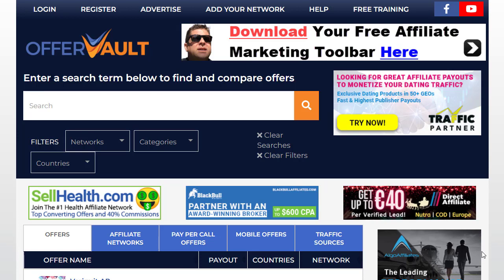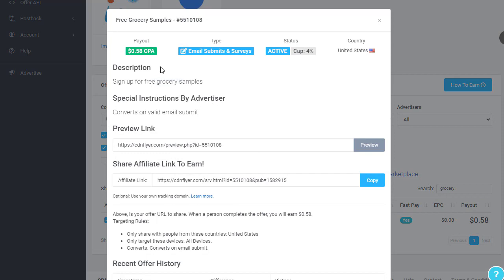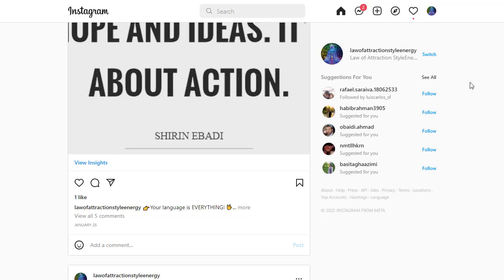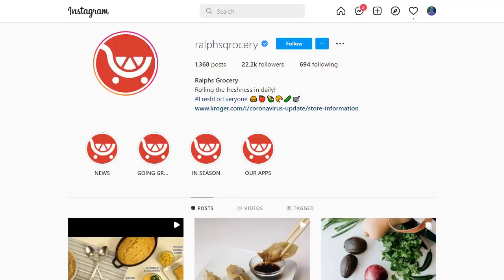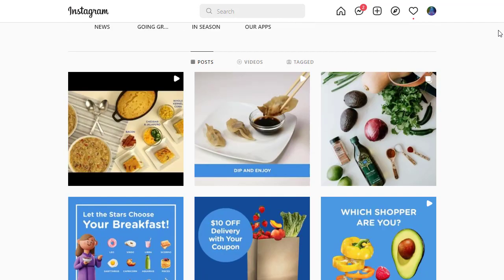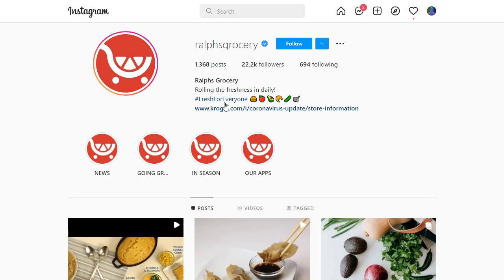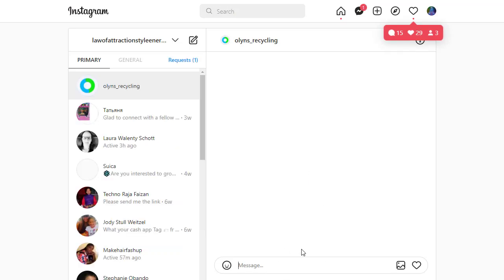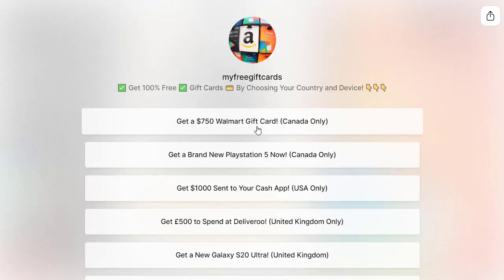How To Promote CPA Offers On Instagram, Free CPA Marketing Traffic, Work From Home Jobs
used myself.